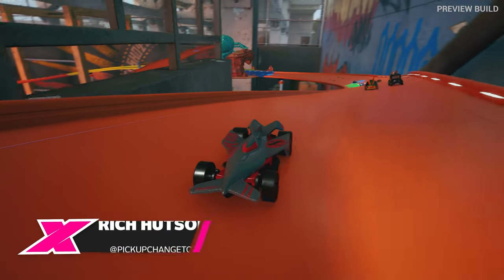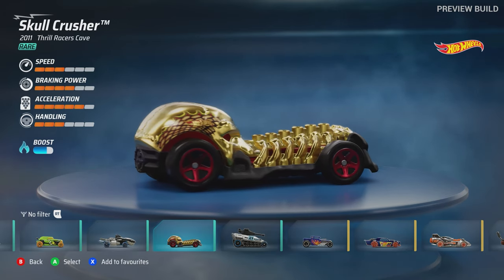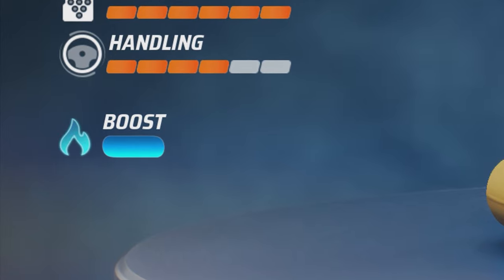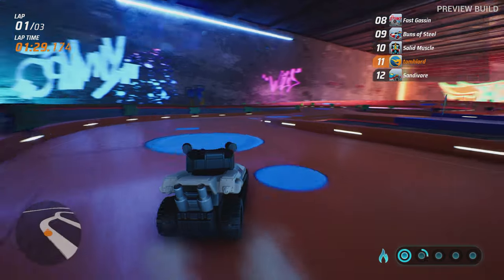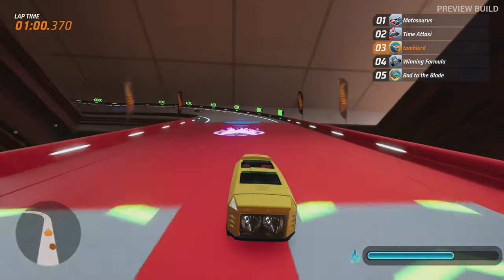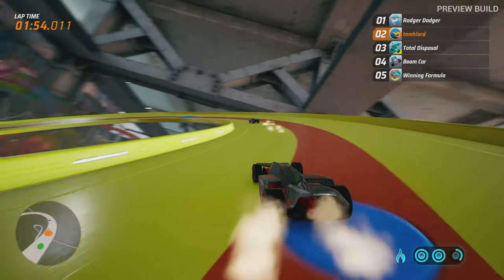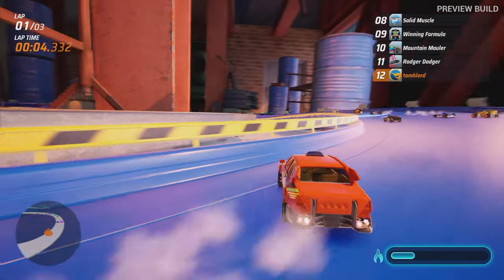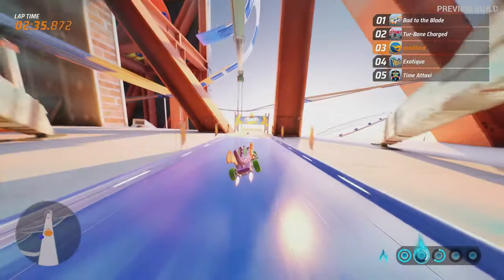Hot Wheels Unleashed Preview - Hot DANG!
We've been hands-on with upcoming arcade racing game Hot Wheels Unleashed, developer my Milestone, and we had a fun time - here are our initial driving impressions.

Playing quick races across 28 of the vehicles and seven of the tracks, there's plenty more to be explored before this game releases, but it gave us a good chance to understand the level design, AI performance and handling prowess.

Hot Wheels Unleashed will be available for PS4, PS5, Xbox One, Xbox Series, Nintendo Switch and PC on 30th September 2021. We played this early preview build, which is very much a work in progress demonstration, on a PC with a DualShock 4 controller (Xbox on-screen button prompts will be updated for the final version) and captured in 4K.

How Hot Wheels Unleashed will put a smile upon your face